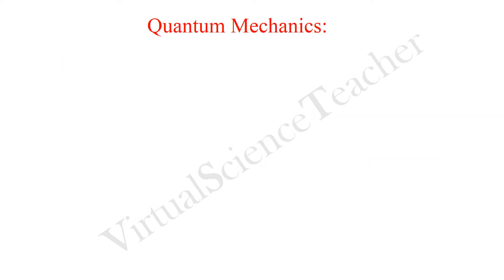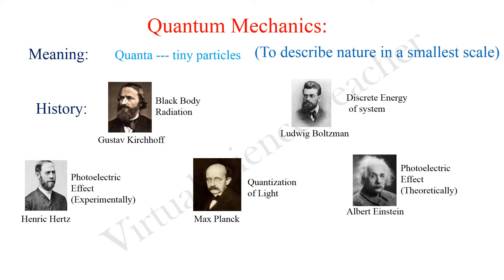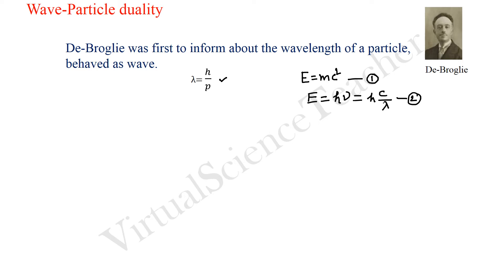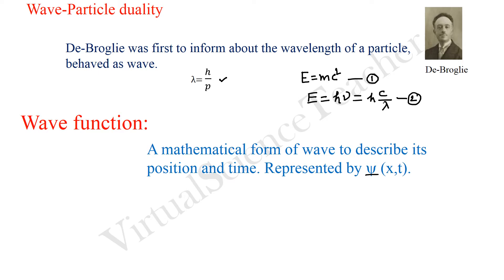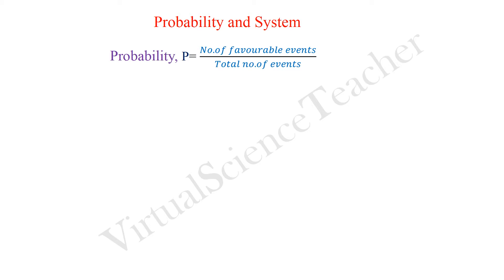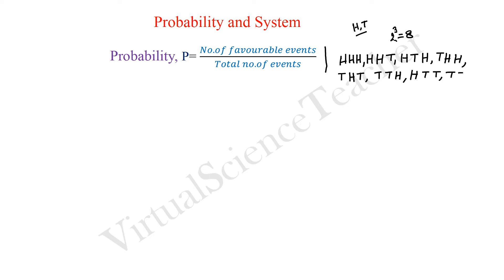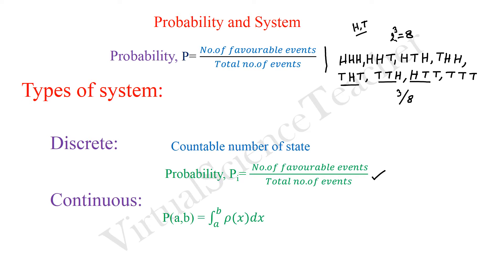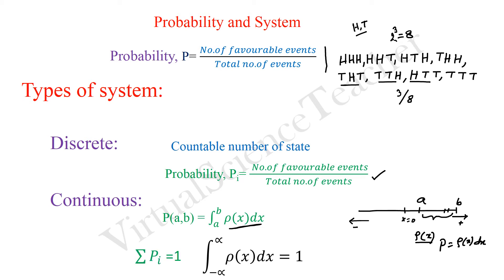Quantum Mechanics_L1: Basic introduction, Wave function and Probability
Brief history of QM, derivation and discussion of wave functions and its normalization, idea of probability for discrete and continuous systems. Expectation value and uncertainty of functions.